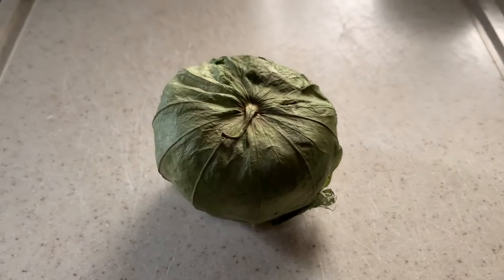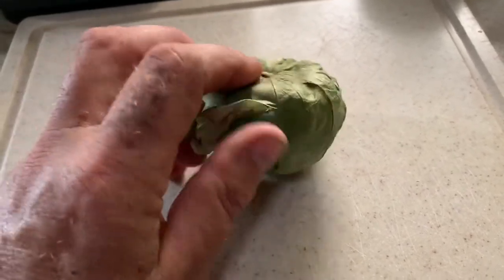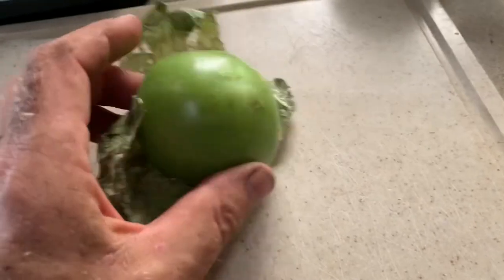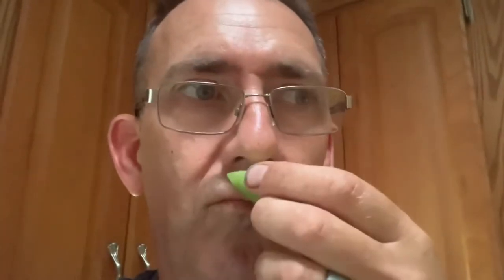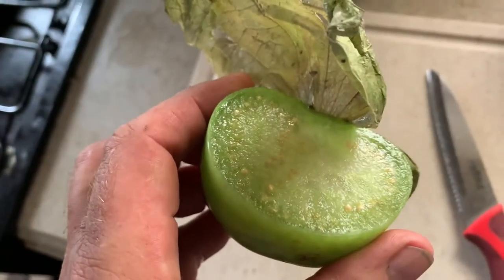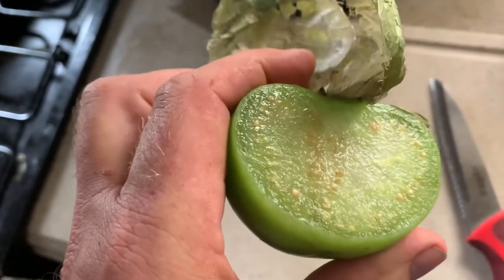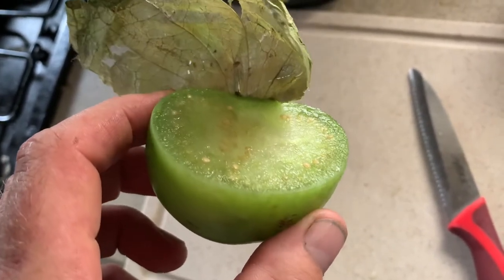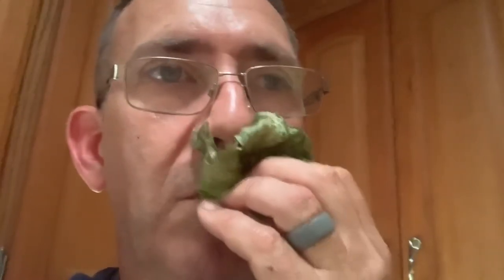Tomatillo Husk Tomato